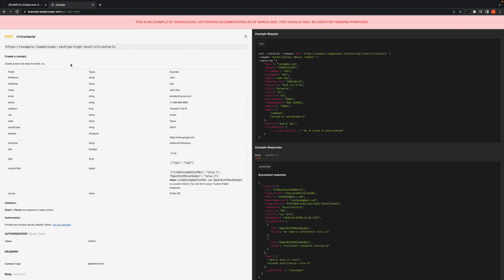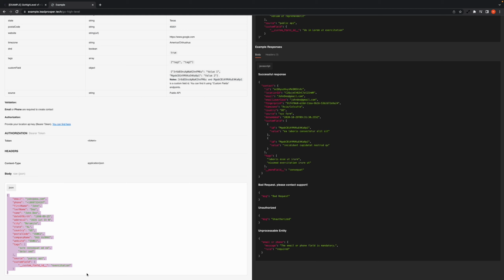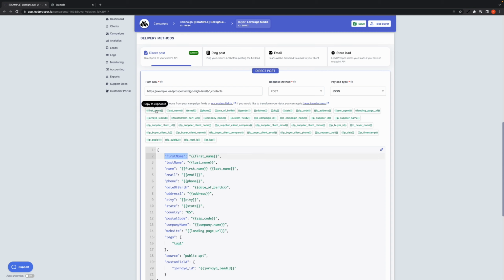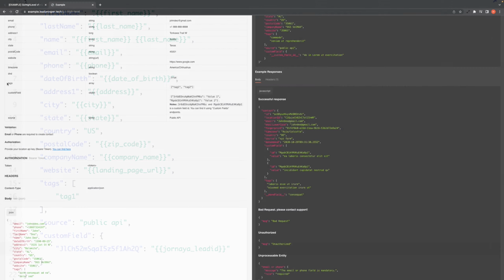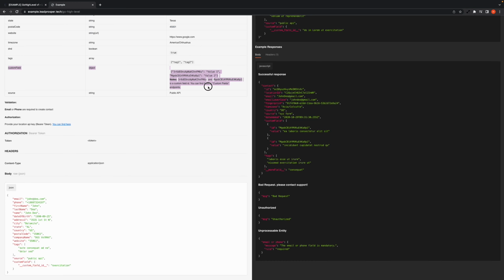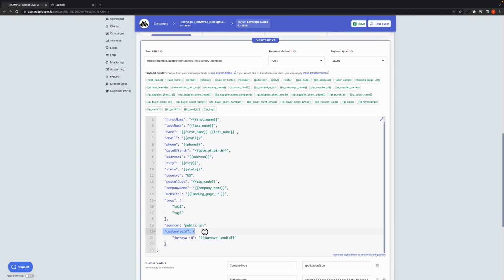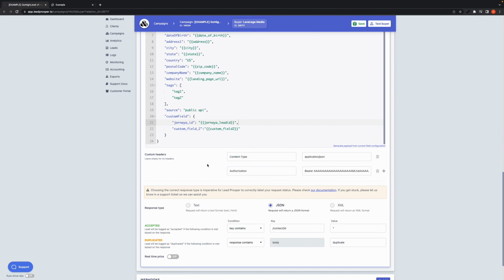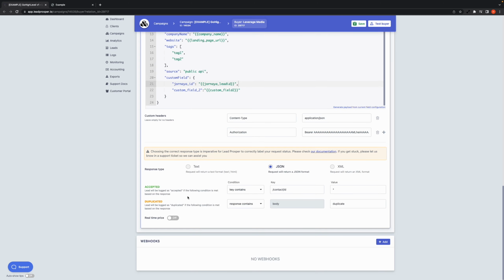(Updated) GoHighLevel Direct Post Buyer Set Up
This step by step tutorial will walk you through a GoHighLevel Direct Post buyer setup. Pass tags or custom fields with a simple setup that takes just a few minutes in your Lead Prosper campaign. All you need are your buyer's API specs!